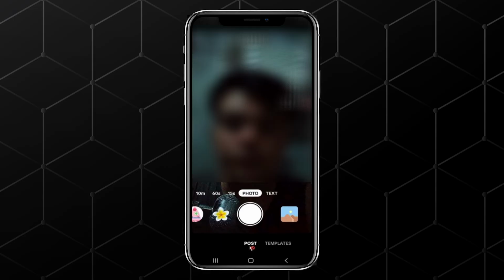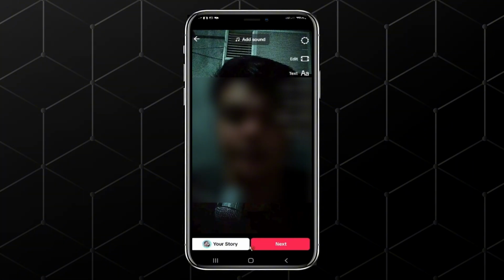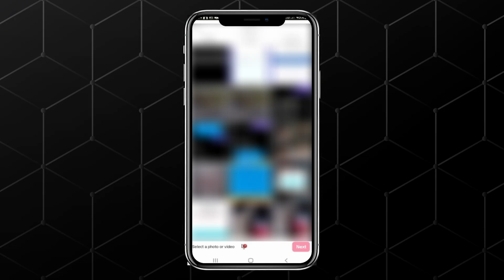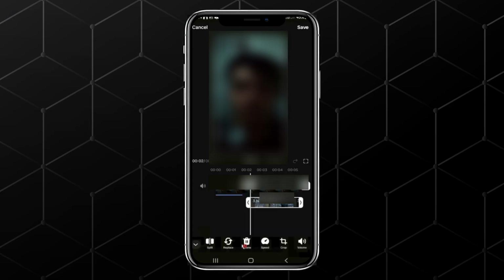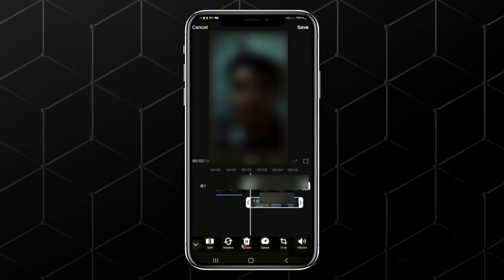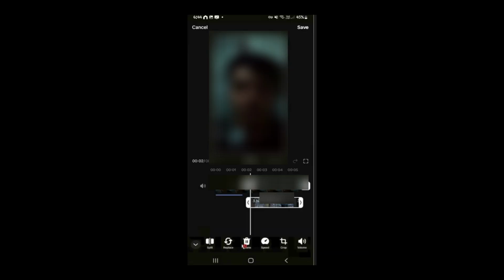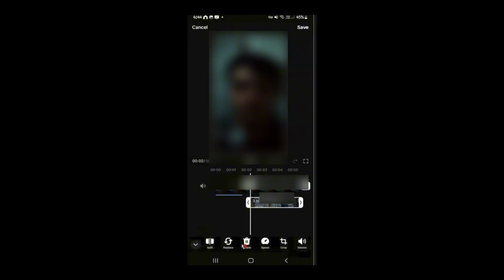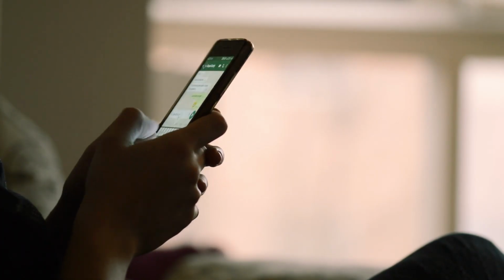How to Combine 2 Sounds on TikTok in 2026 (Mix Sounds on TikTok) ✅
Want to level up your TikTok edits? In this tutorial, we’ll show you step by step how to combine two sounds on TikTok in 2026. Learn how to mix trending audios, add background music, and create unique sound mashups to make your videos stand out. Watch now and boost your TikTok creativity!